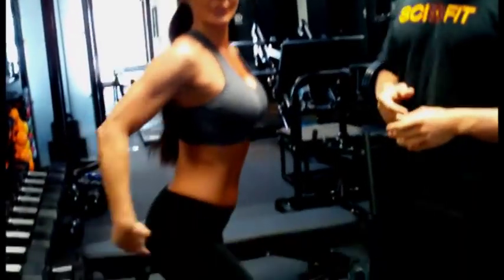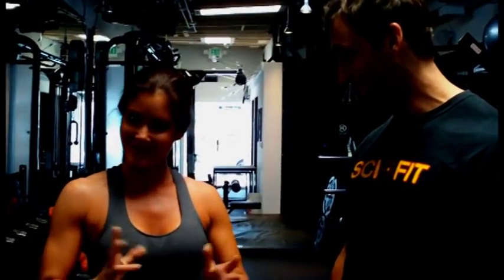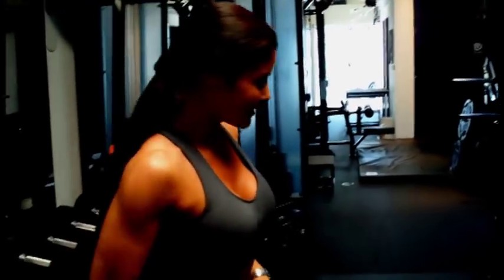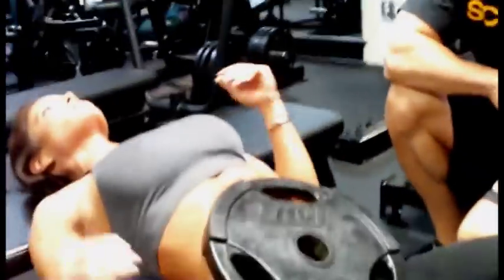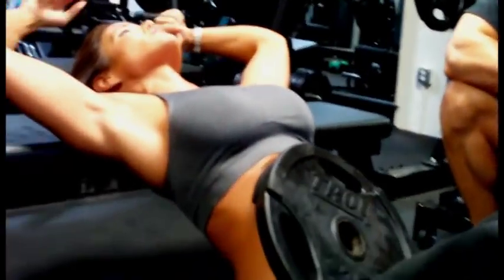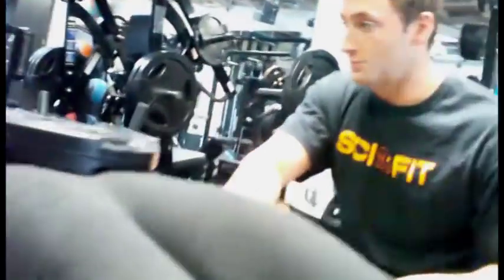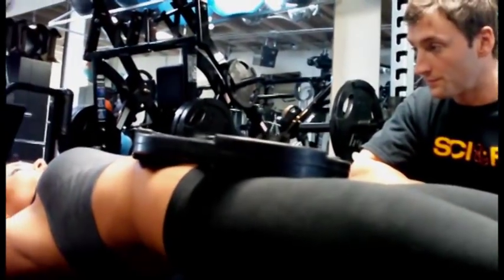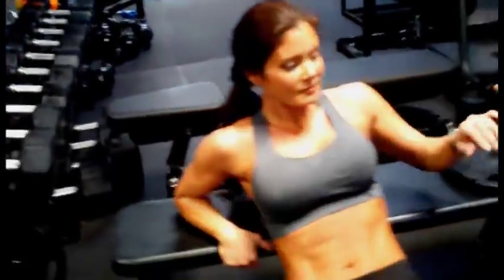Top 10 Glute Exercises- #10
Dr. Stacey Naito demonstrates her top ten favorite glute exercises